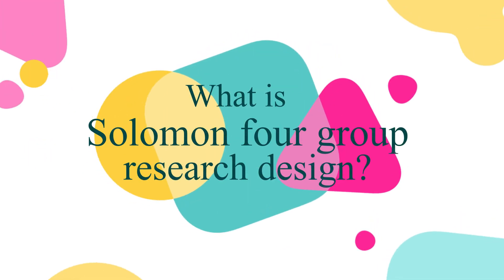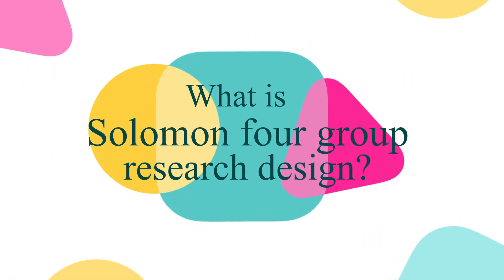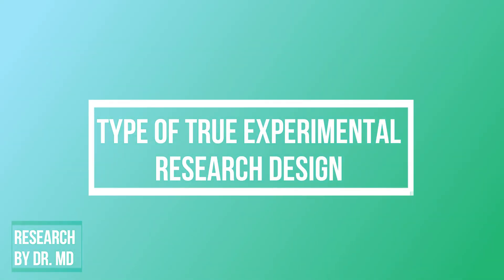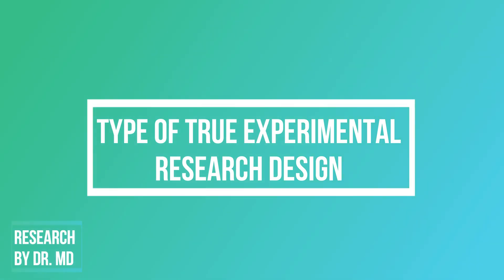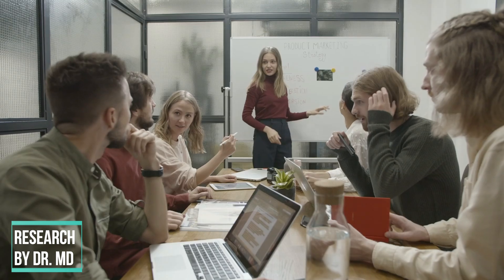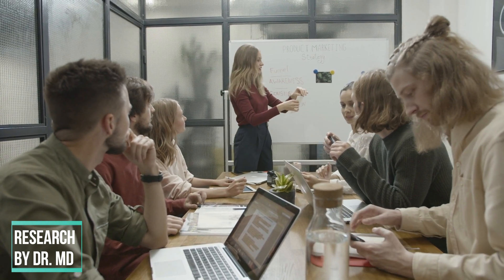What is Solomon four group research design? Simple Explanation with Example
Meaning of Solomon four group Research Design is explained with example.

There are many other types of experimental research design.

You can click on the following link for other experimental research design.

Timestamp
00:00 Welcome to my channel Research by Dr. MD
00:06 Meaning of Solomon four group Research Design
00:27 Example of Solomon four group Research Design